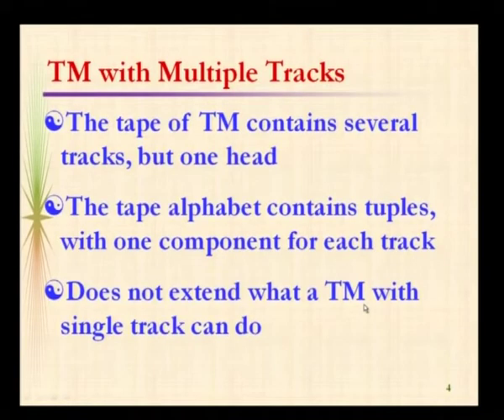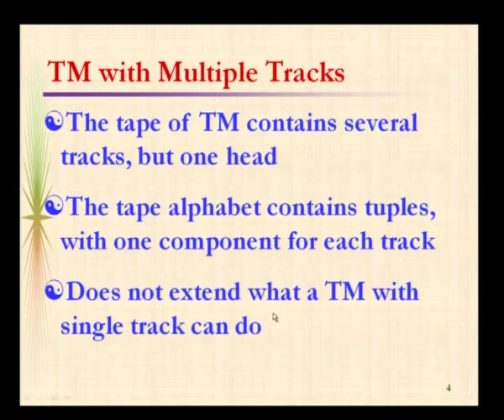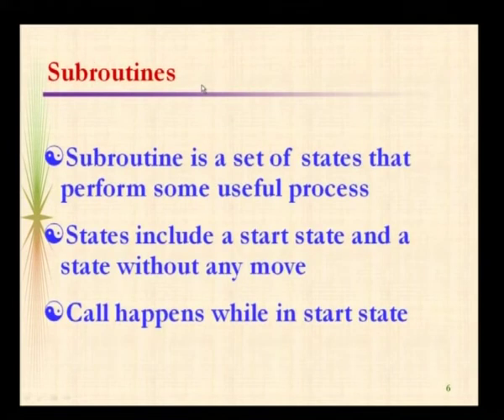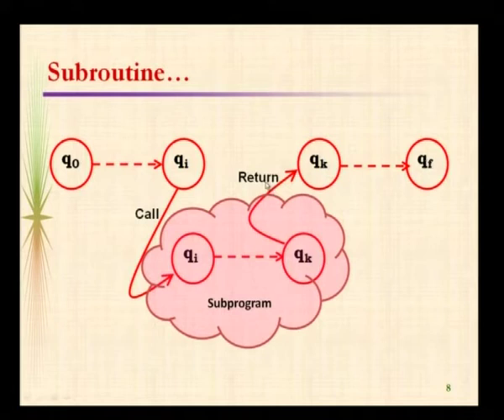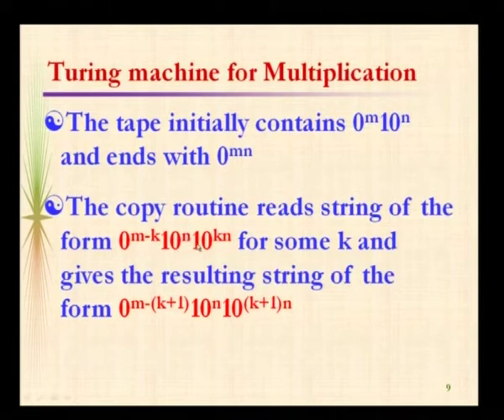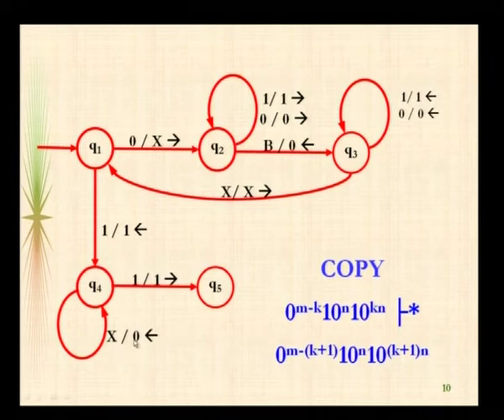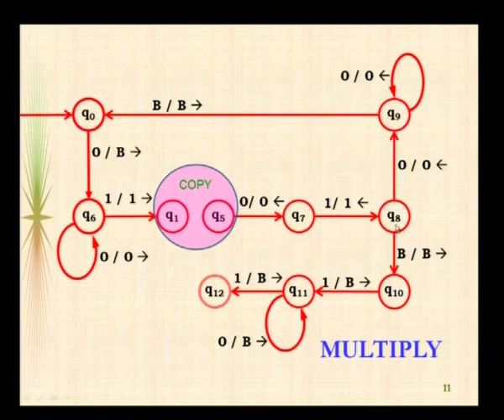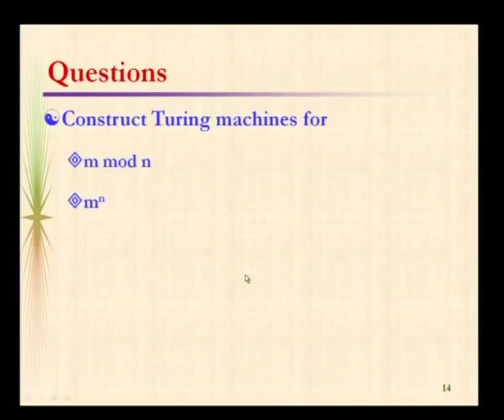TM with Multiple Tracks